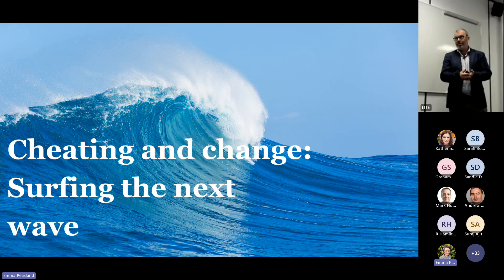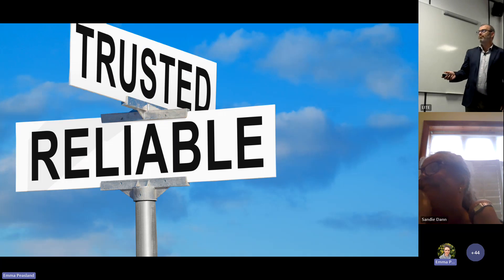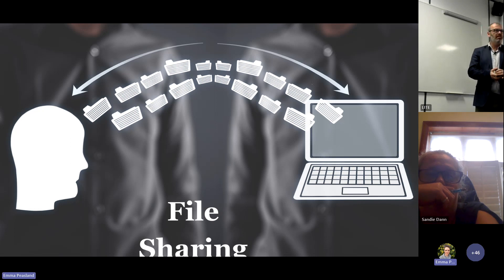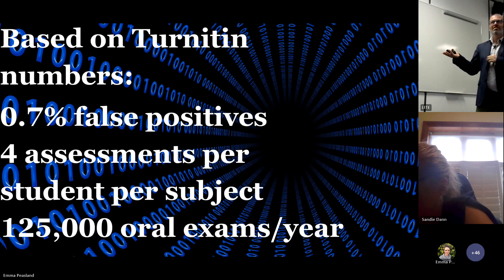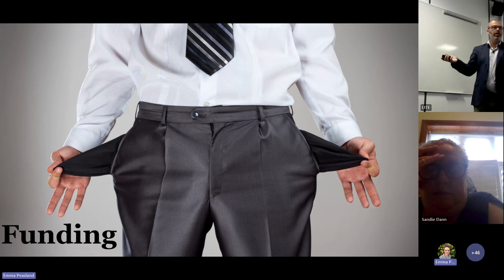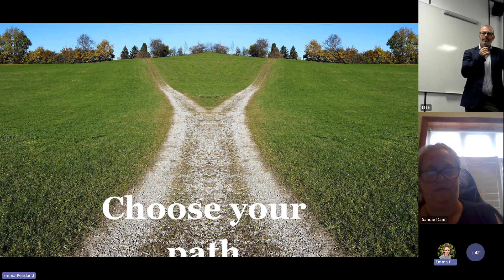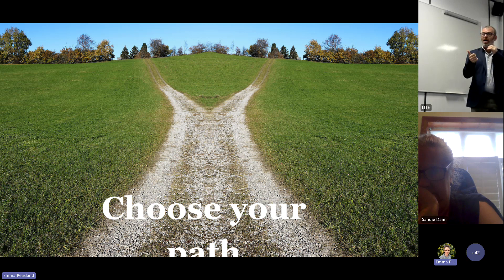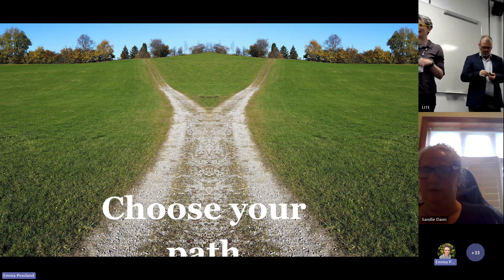Generative AI and Misconduct Talk by Kane Murdoch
On the 12th October 2023 we welcomed Kane Murdoch to the University of Leeds to deliver two talks on academic integrity. In this, the first of his talks, he discussed generative AI and misconduct, why assessment design is a better long-term solution than chasing the tail of technology.